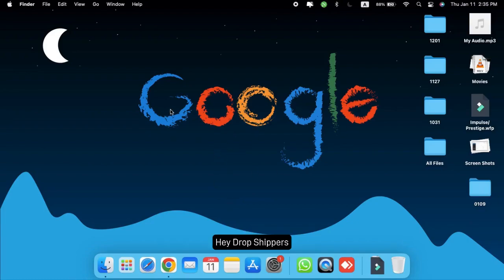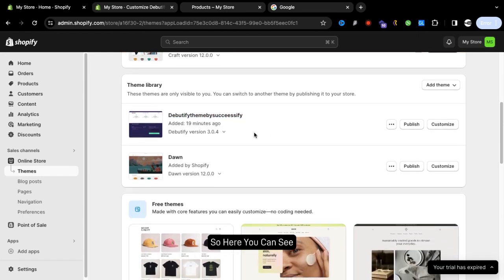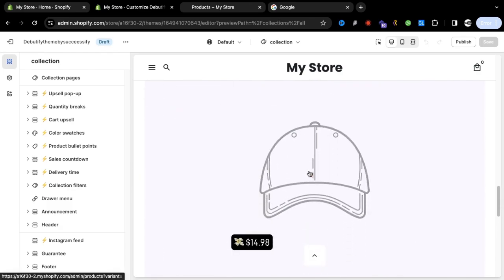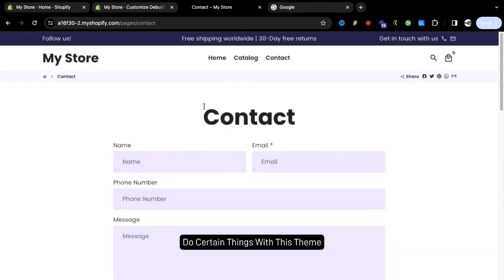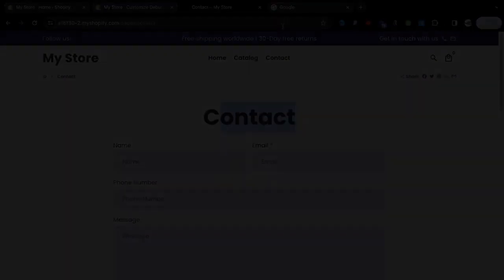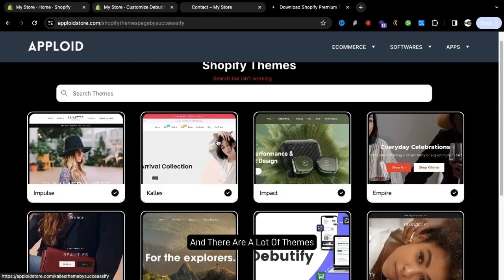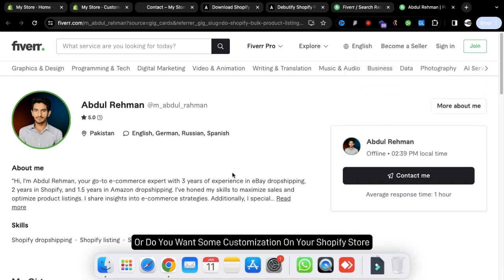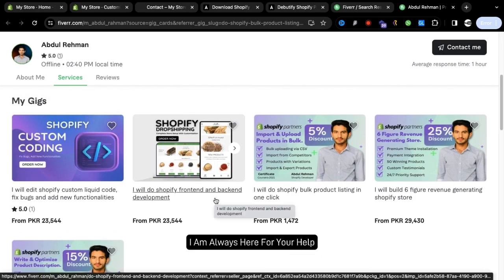How to Download and Install Debutify Theme for free | Shopify Premium Themes | Succeessify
Hi Everyone!
In this video, I'm going to tell you "How to Download and Install Debutify Theme for free." Debutify is one the most premium Shopify themes that are the high converting theme and generates unbelievable revenue in comparison to the other themes. Debutify not only helps us to generate extra revenue but also makes our store premium. A lot of YouTubers are just saying how to download the Debutify theme or how to install the Debutify theme or some of them are saying how to customize the Debutify theme but in this video, I'll show you how to download this theme ( Debutify ) for free. Recently, I bought this theme for $14.98 and now I'm providing this theme to you for free. I'm not charging any money from you guys. So, keep enjoying.

The main points that are discussed in this video are as follows:
How to Download and Install Debutify Theme for free
how to download debutify theme
debutify theme customization
debutify theme tutorial
debutify theme
debutify theme customization tutorial
debutify free theme customization
debutify theme review
debutify product page
debutify product page customization
debutify review
debutify reviews app
debutify theme setup